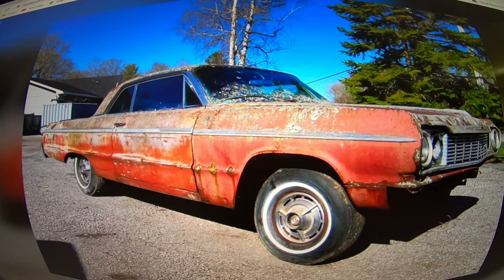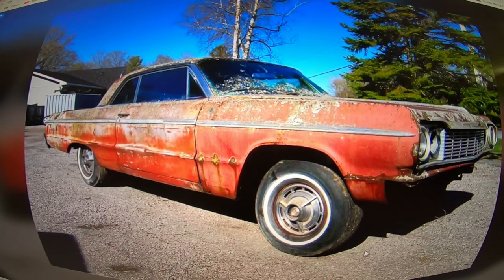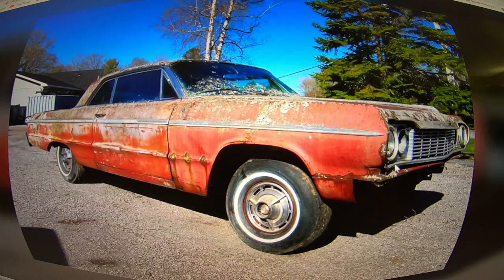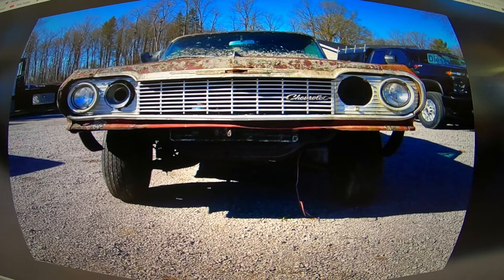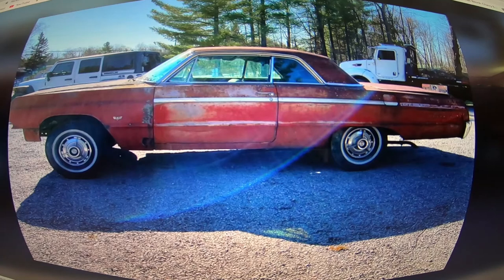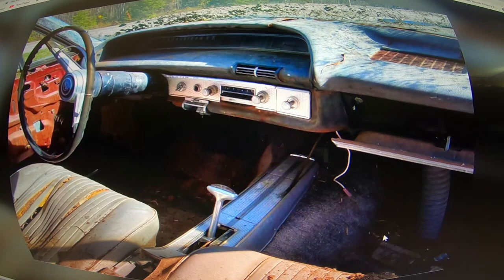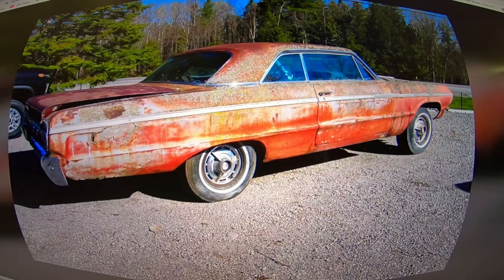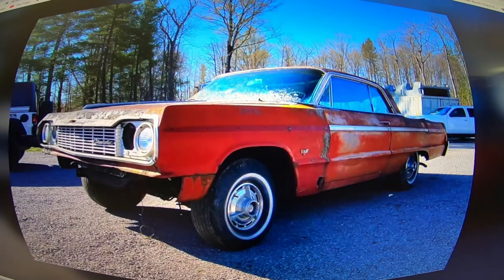Market Place: Barn Find!! 1964 Chevrolet Impala SS (Diamond In The Rough Edition) Series #1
Market Place: Barn Find!! 1964 Chevrolet Impala SS (Diamond In The Rough Edition) Series #1, Alright Guys, So what we got here is a car that caught my eye like RIGHT NOW!!!, The seller's Description said this was a car that was purchased down in Georgia a long time ago and it was put up in a barn here in Ontario, Canada, and nothing was ever done to it except just sit in the barn clearly you can tell by the way it looks it sat in one place for a long ass time!!